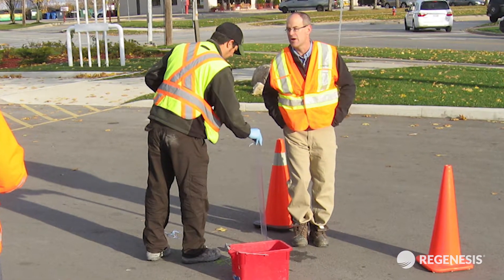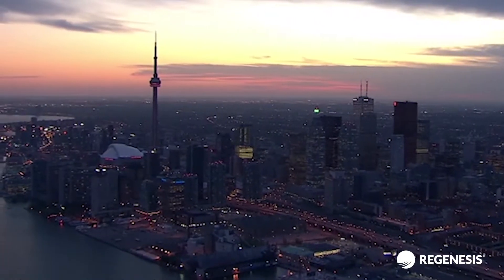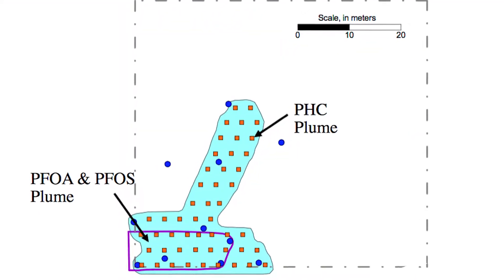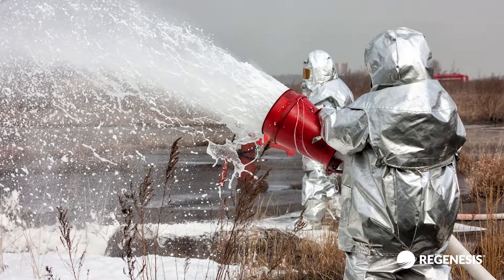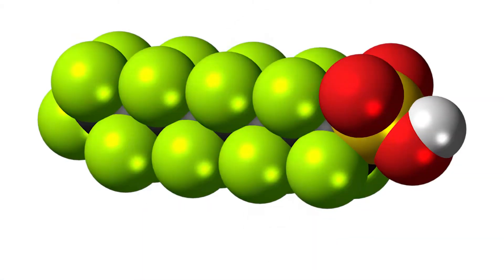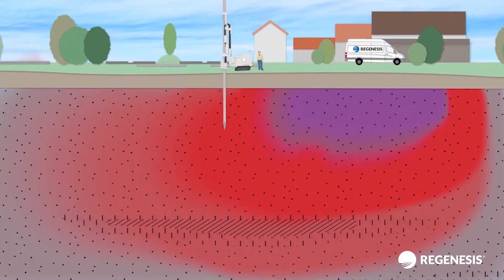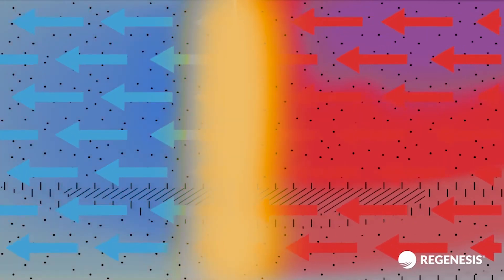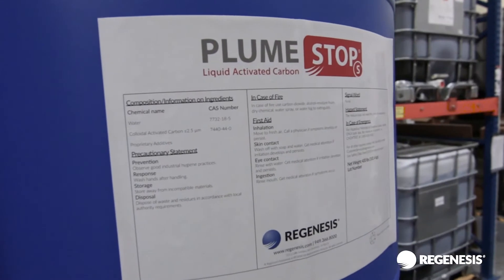Rick McGregor, President of INSITU Remediation Services, Ltd.